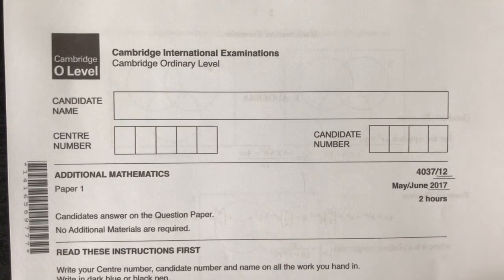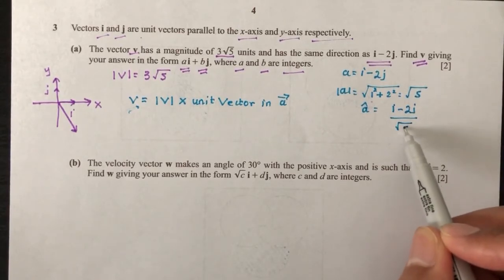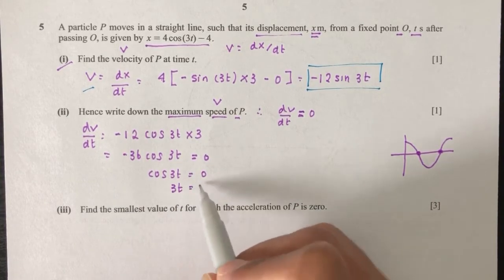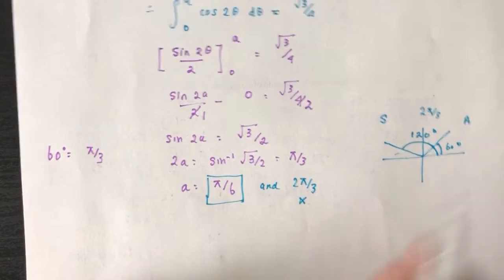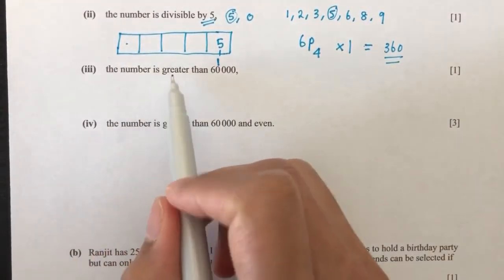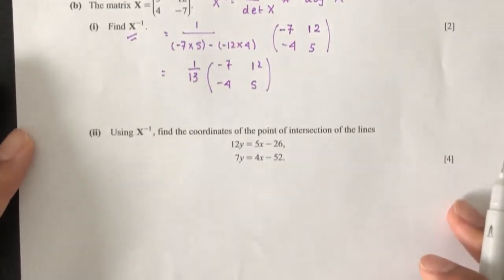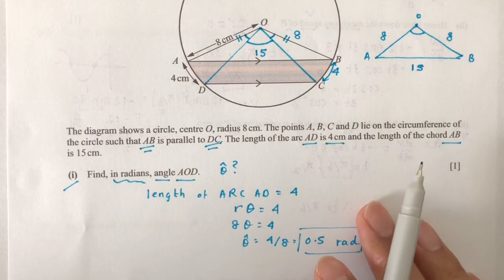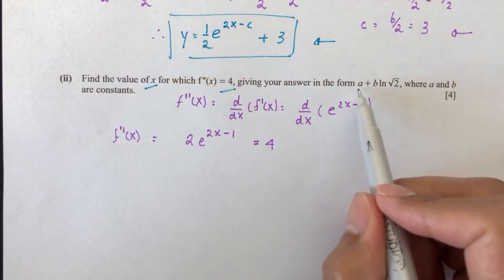O Level Add Math May June 2017 Paper 12 4037/12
00:00 Intro
00:10 Question 1
01:23 Question 2
07:02 Question 3
12:38 Question 4
15:54 Question 5
22:12 Question 6
27:42 Question 7
33:10 Question 8
43:29 Question 9
49:22 Question 10
1:01:36 Question 11